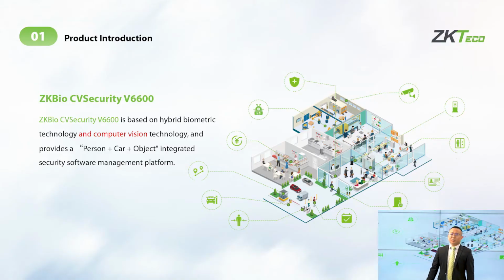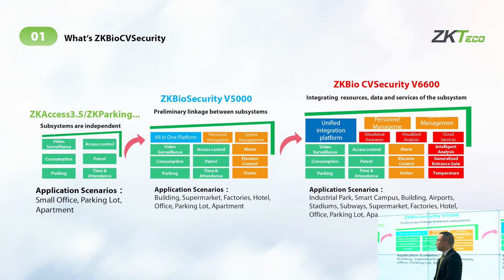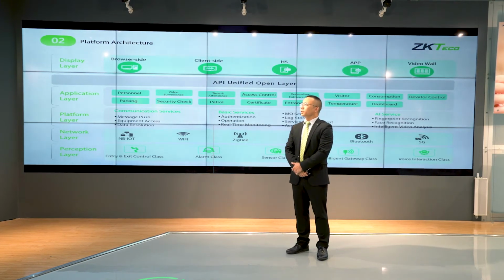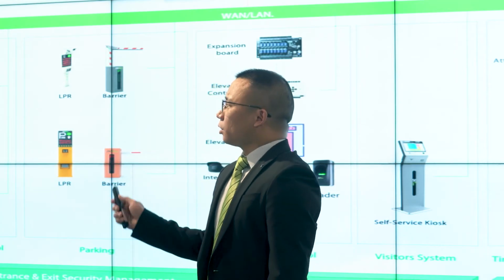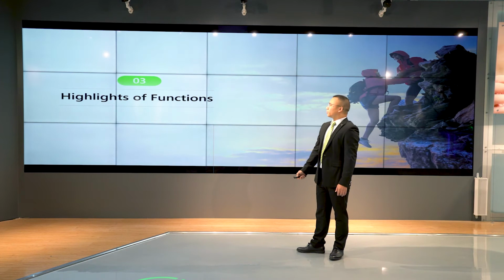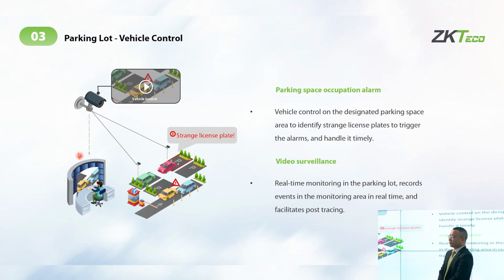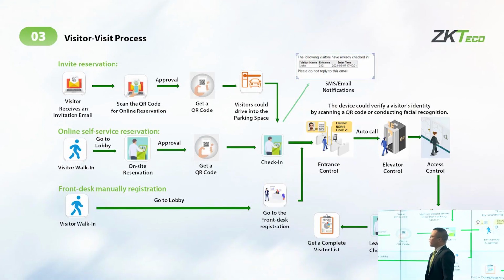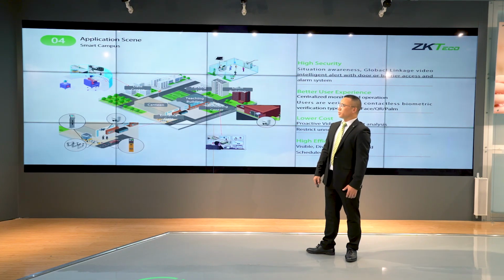Introduction of ZKTeco's latest Enterprise Total Solution Platform - ZKBioCV Security by Jeff Yang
The  ZKBio CVSecurity V6600 is based on hybrid biometric technology and computer vision technology and provides a “Person + Car + Object" integrated security software management platform.

Presented by Jeff Yang - ZKTeco's Product Director.